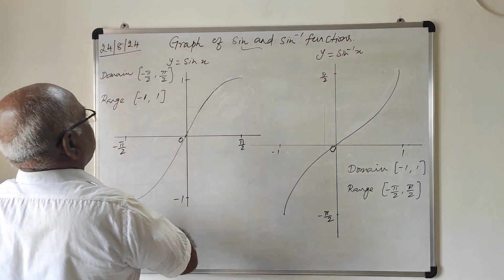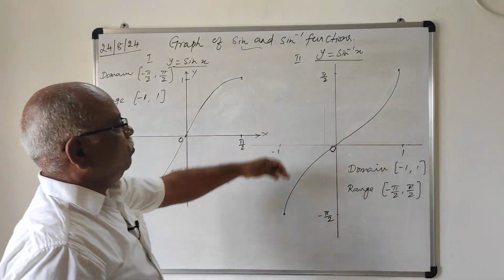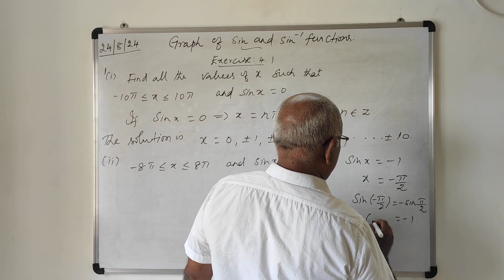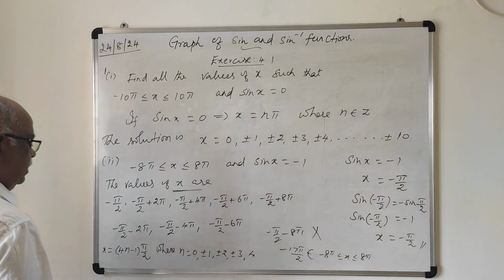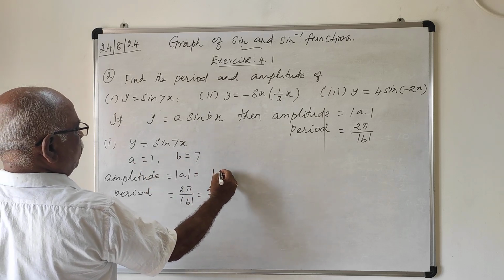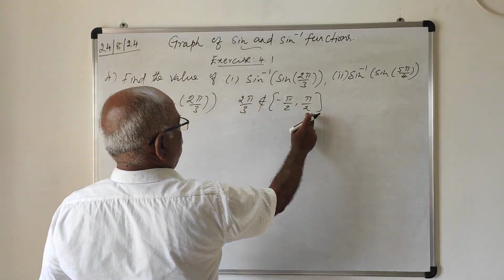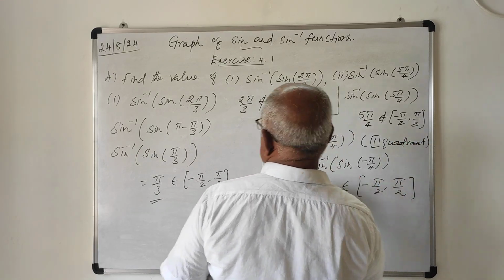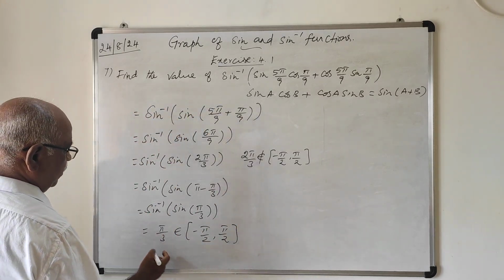XII Maths V2 Graph of sine function and Arc sine function.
In this video the Graph of sine function and Inverse sine function are explained . Few problems are solved.